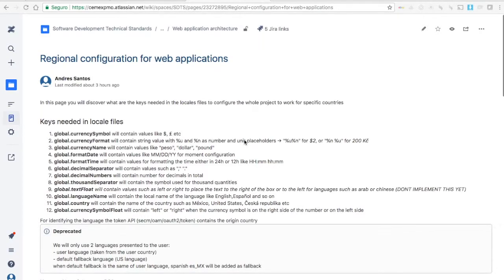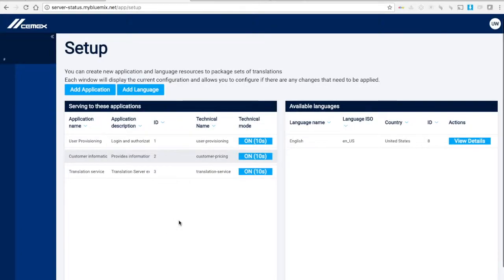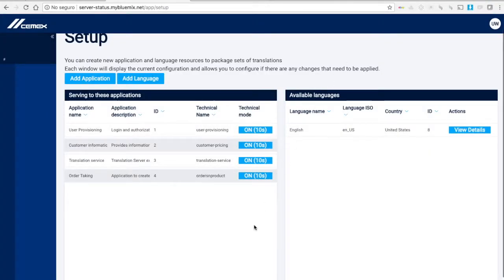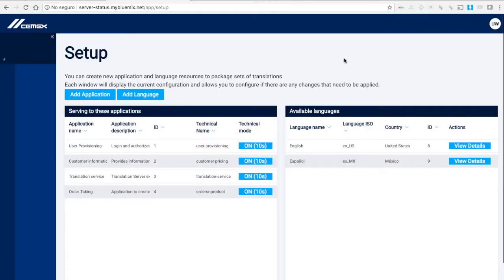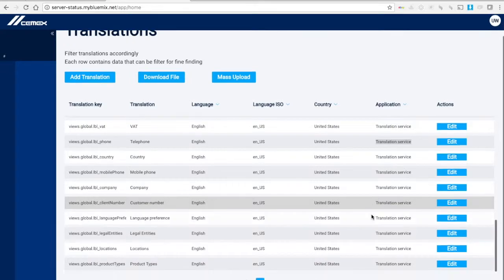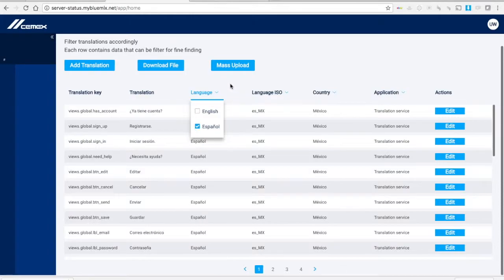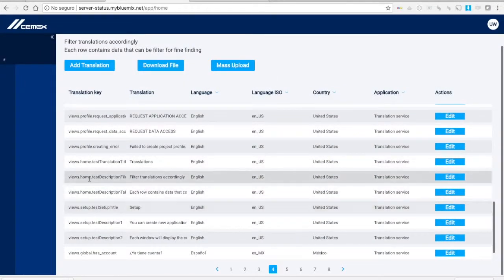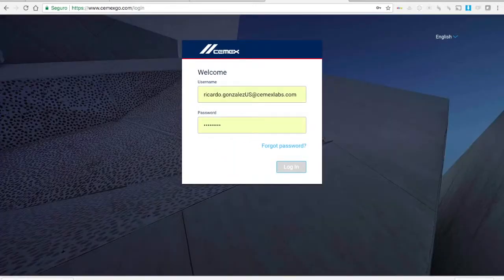Translation server for TRANSLATORS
This video is intended as material for translators